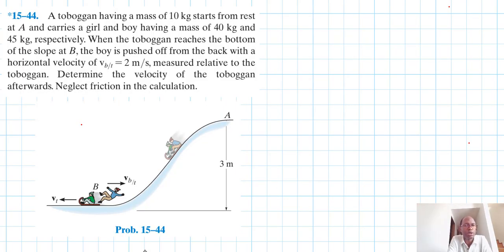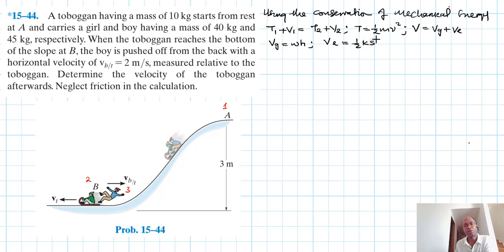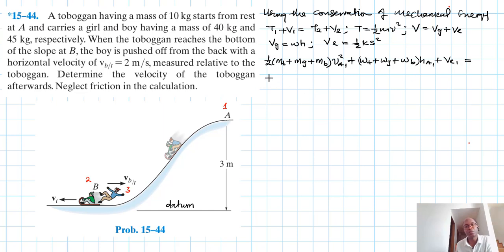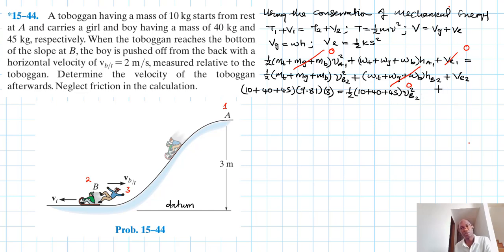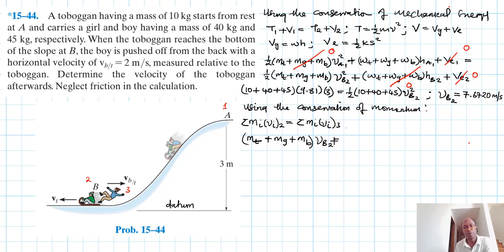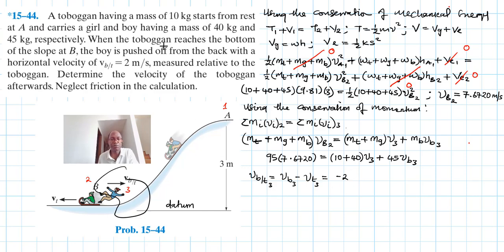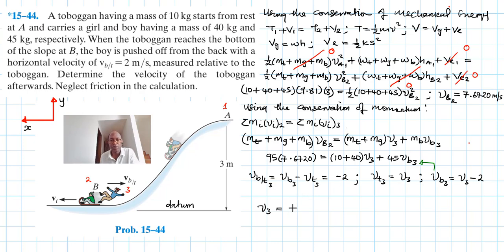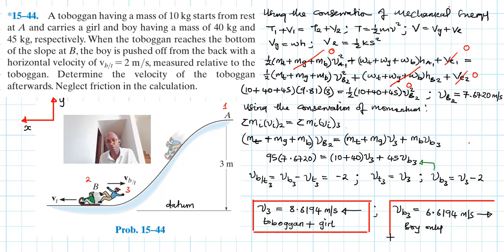15–44 Kinetics of a Particle: Impulse and Momentum (Chapter 15: Hibbeler Dynamics) Benam Academy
PROBLEM: 15–44
*15–44. A toboggan having a mass of 10 kg starts from rest at A and carries a girl and boy having a mass of 40 kg and 45 kg, respectively. When the toboggan reaches the bottom of the slope at B, the boy is pushed off from the back with a horizontal velocity of vb/t = 2 m/s, measured relative to the
toboggan. Determine the velocity of the toboggan afterwards. Neglect friction in the calculation.